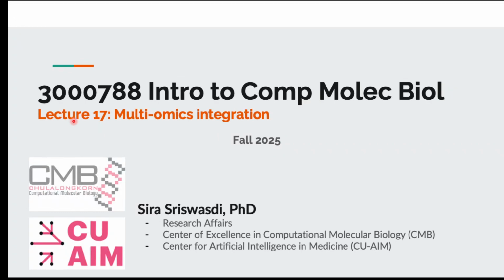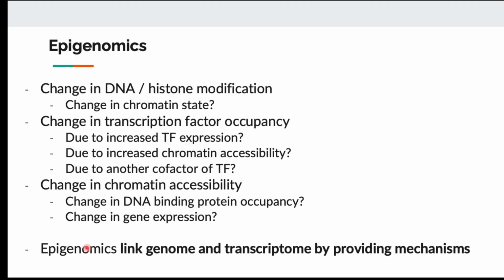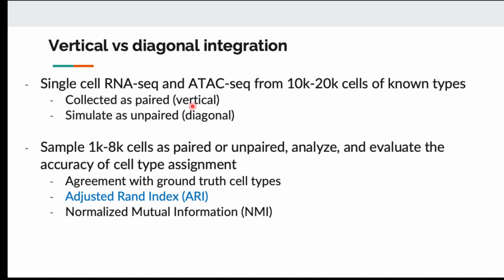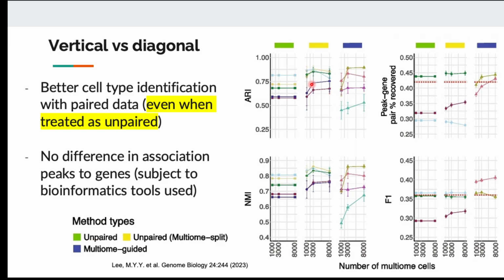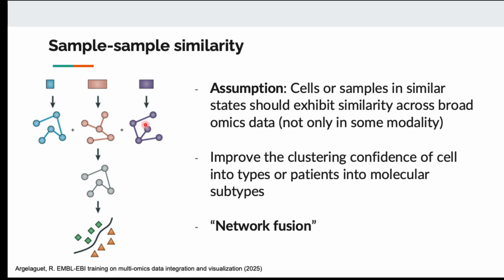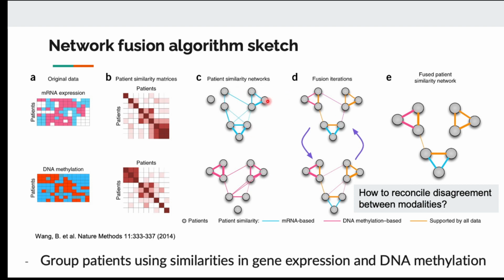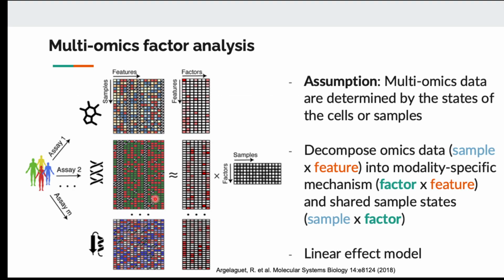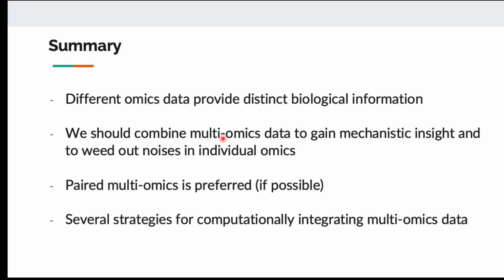3000788 Fall 2025 L17 - Multi-omics data integration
This is part 2 of a 3-part module in systems biology.

Part 2 focuses on the merging and interpretation of multiple layers of omics data at once. Biological motivations and some representative methodologies were highlighted.

0:00 Chapters
1:00 What do different omics data tell us?
10:37 Example integration of RNA-seq and ATAC-seq
12:41 Different scenarios of data integration
13:52 Vertical integration (multi-omics of the same samples)
15:46 Diagonal integration (multi-omics across batches)
18:48 Comparison between vertical vs diagonal integration
21:52 Adjusted Rand Index for comparing two clustering results
27:05 Cell type annotation between vertical vs diagonal integration
32:33 Different ways to combine data for making decision
35:28 Separate analysis and post-hoc integration
38:30 Integrating sample-sample similarity network
41:18 Network fusion algorithm
51:32 Latent factor modeling
58:30 Latent factor model for multi-omics data